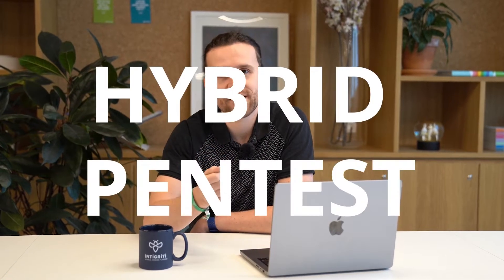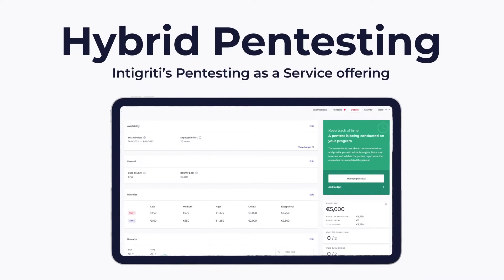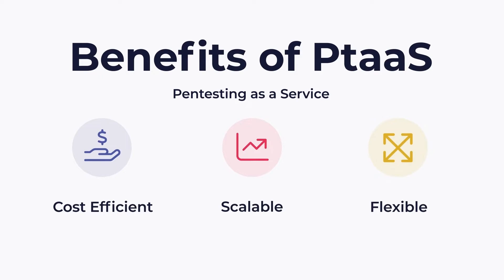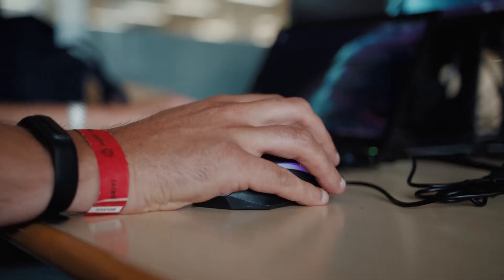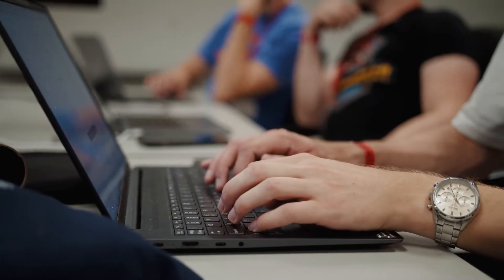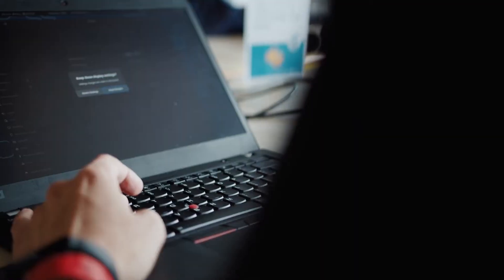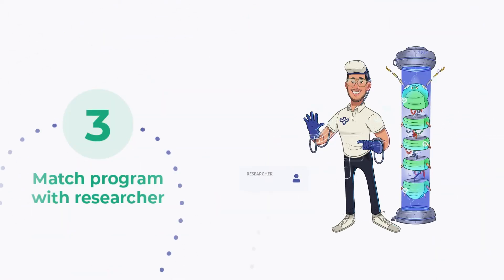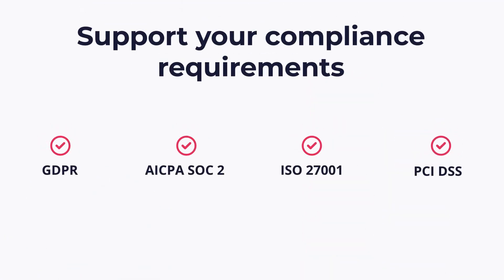Intigriti’s Hybrid Pentest: Penetration Testing as a Service reimagined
In this video, our Hybrid Pentest Manager, Pascal, takes you through everything you need to know about Hybrid Pentesting. We address who it's suited for and its advantages over traditional pentesting services. Additionally, it gives you an outline of how a Hybrid Pentest is carried out, and our reward system that is unique to the industry.